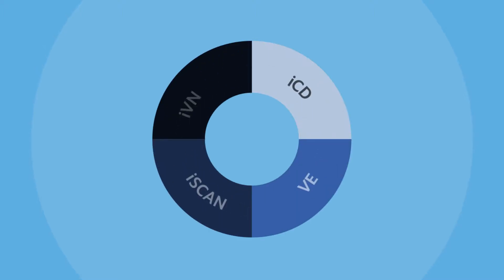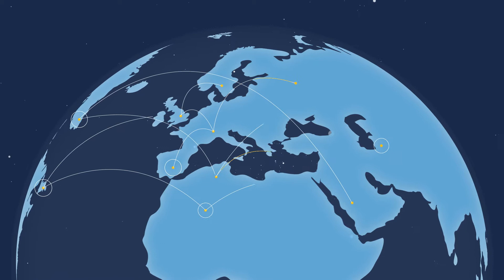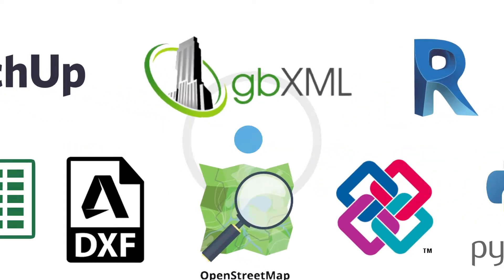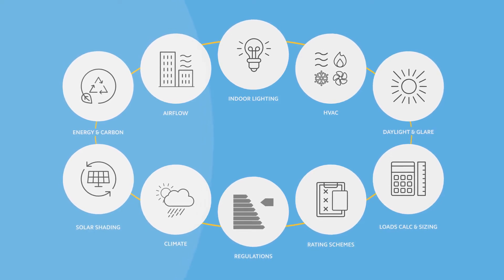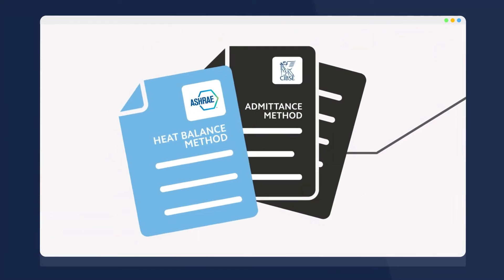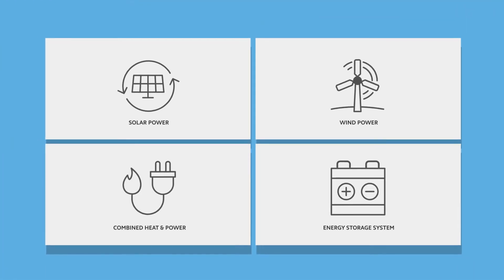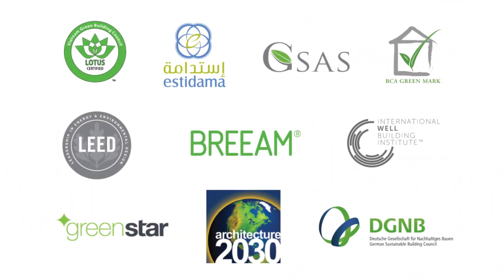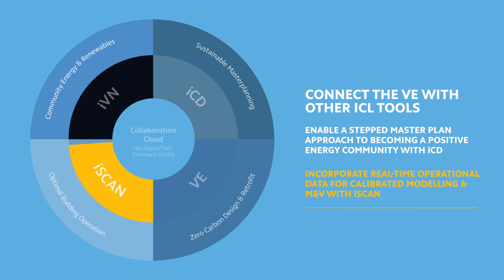Virtual Environment (VE) - Improve the performance of any building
Used by sustainable design experts around the globe, the Virtual Environment (VE) is an in-depth suite of integrated analysis tools for the design and retrofit of buildings.